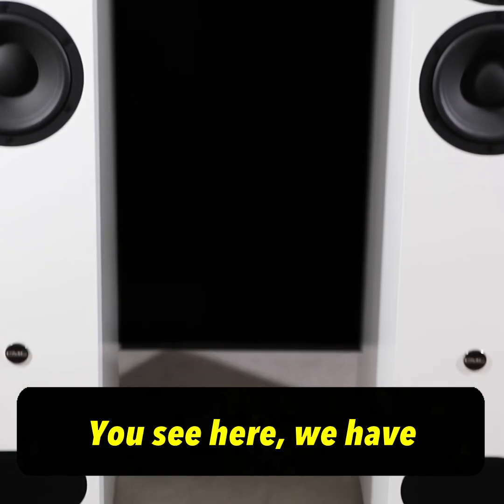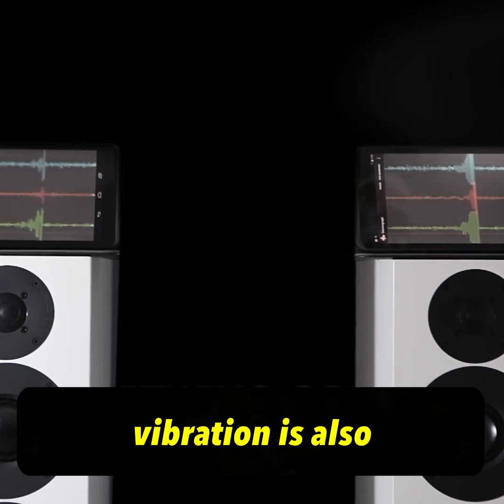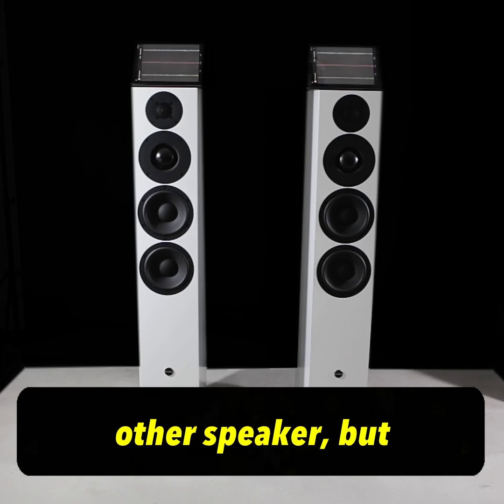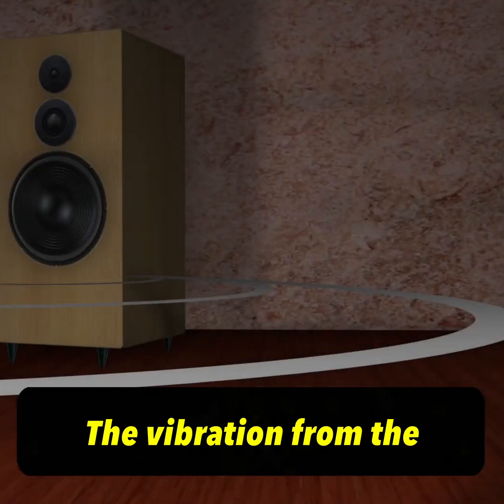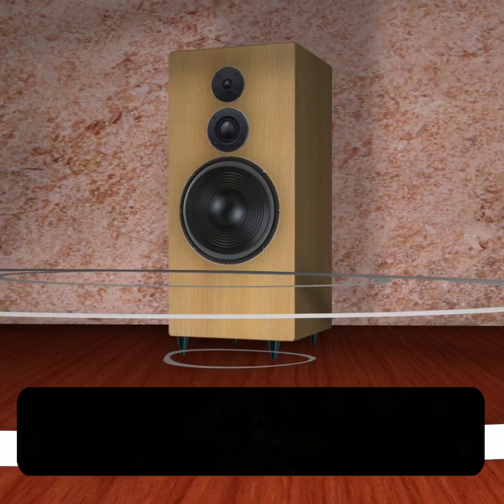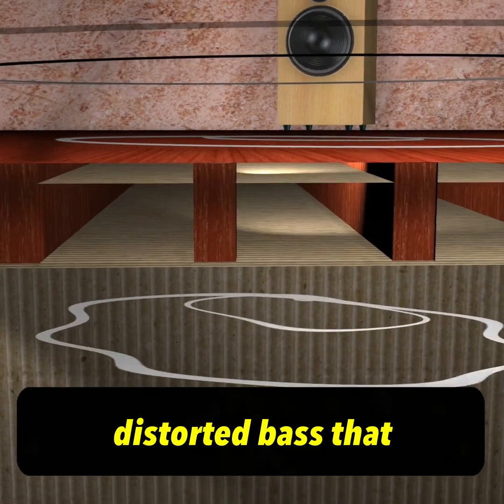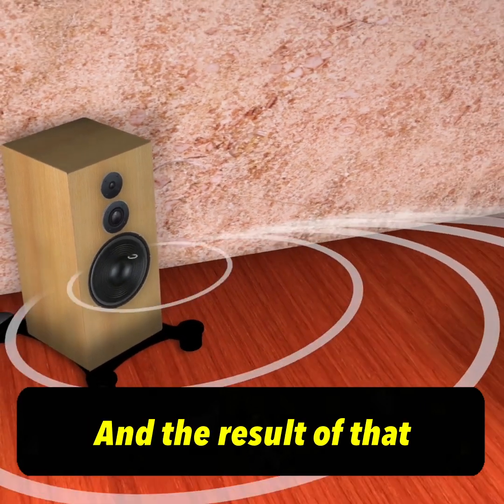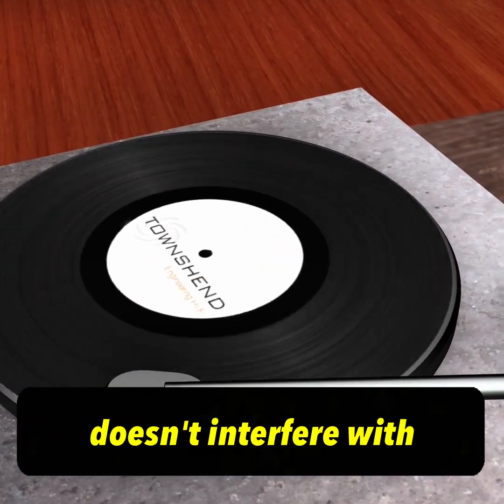unwanted sound transmission with speakers on spikes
Discover how vibrations impact your hi-fi audio experience in this insightful demonstration by Max Townshend, founder of Townshend Audio! Using a seismograph app on a tablet, Max reveals how traditional speaker spikes transmit unwanted ground-borne vibrations, degrading sound quality with bass bloom and muddled details. Watch as he compares spikes to the revolutionary Townshend Seismic Isolation Podium, showcasing real-time vibration data and demonstrating how it eliminates noise as low as 3Hz, resulting in crystal-clear audio, tighter bass, and a wider soundstage. What You’ll Learn: How spikes couple speakers to the floor, amplifying vibrations
The science behind Townshend’s Seismic Load Cell™ technology
Visual proof of vibration isolation using a seismograph app
Audible improvements in hi-fi sound with Townshend’s isolation solution

Perfect for audiophiles, hi-fi enthusiasts, and anyone seeking superior sound quality! Upgrade your audio setup with Townshend’s cutting-edge isolation technology.